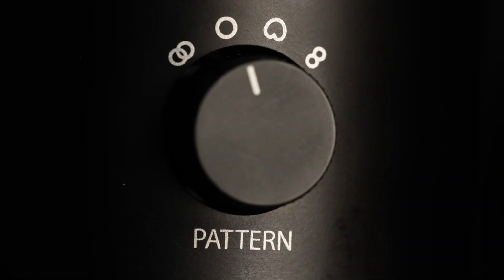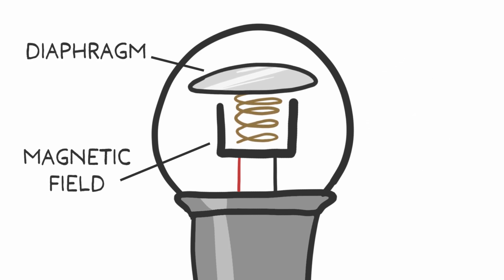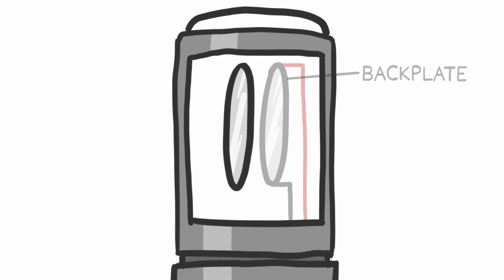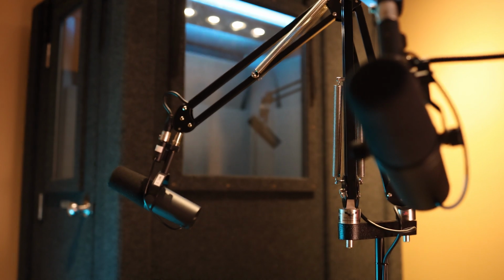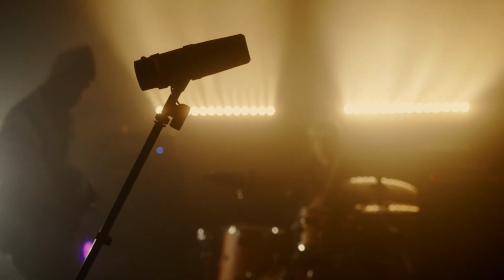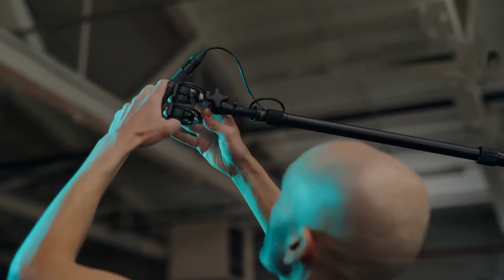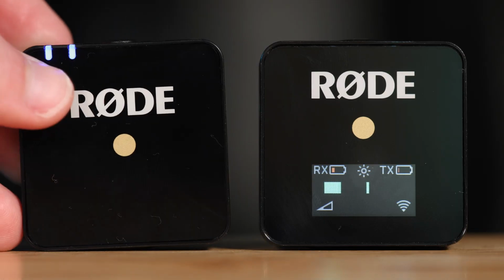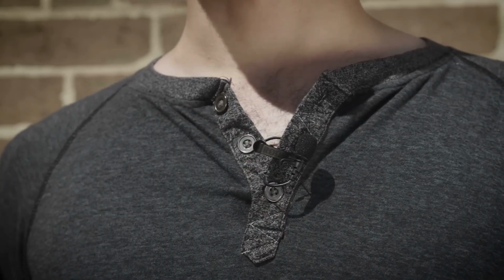DMS Production Equipment Tutorial A Beginner's Guide to Microphones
A Microphone is any device that is capable of capturing sound waves and converting them into an electrical signal. This process is achieved when sound waves cause a thin piece of metal material within the microphone called a diaphragm to vibrate, and those vibrations are then converted into an electrical signal that a receiver can write as data. This conversion process is achieved differently depending on whether a microphone is a Dynamic Microphone or a Condenser Microphones, and beyond that categorization there are many kinds of pickup patterns and microphone types, all of which we’ll take a look at in this video.